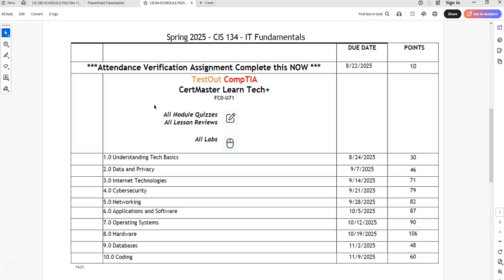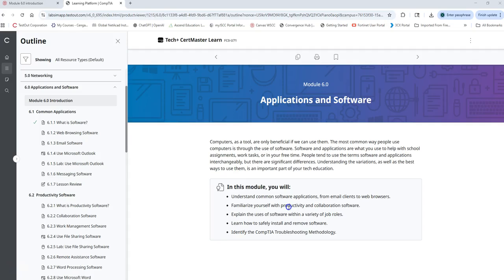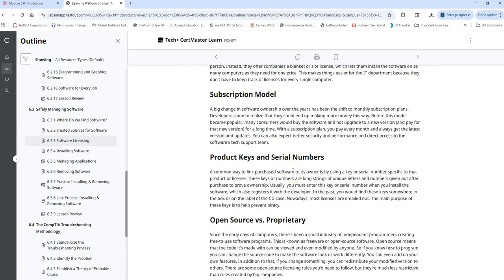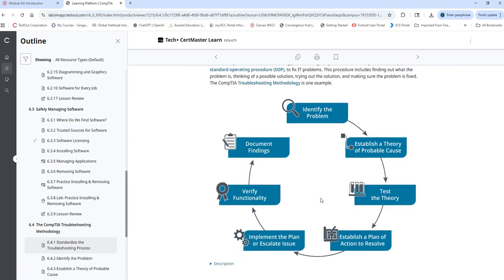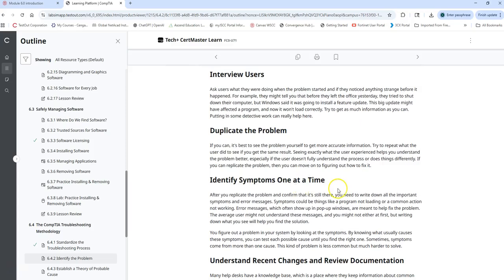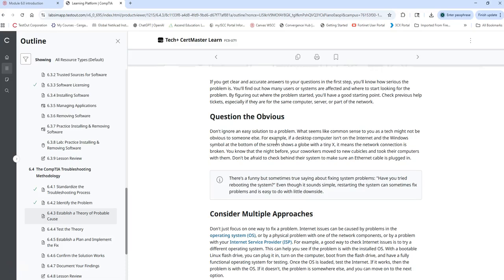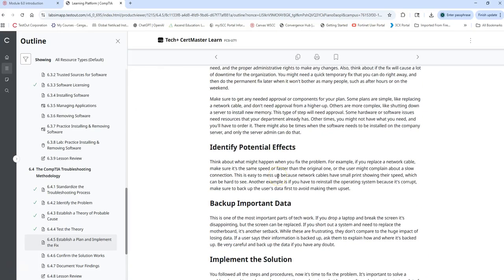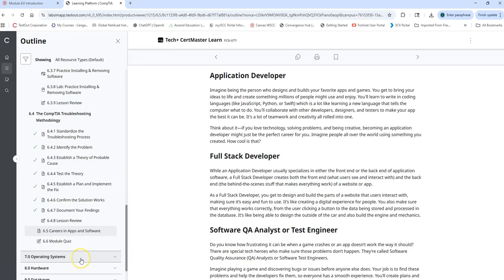Video -6.0 Applications and software